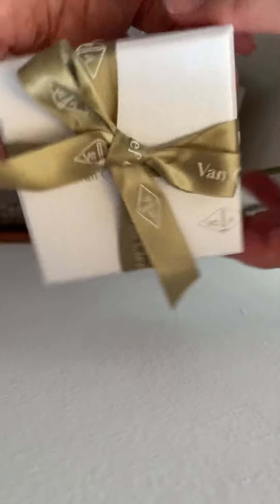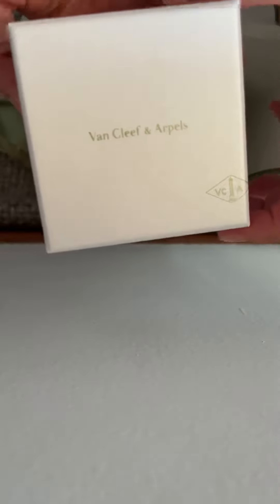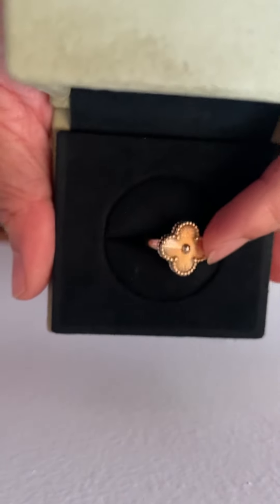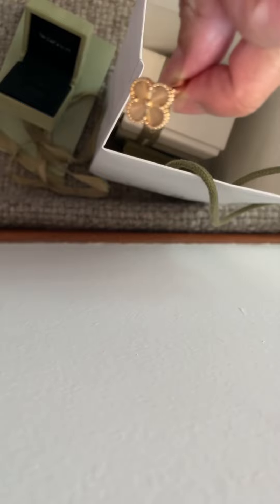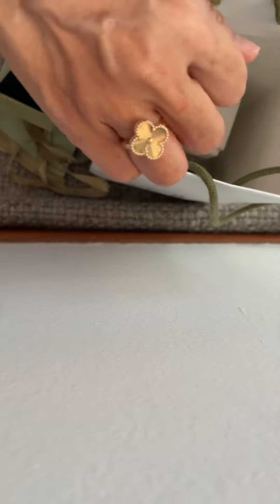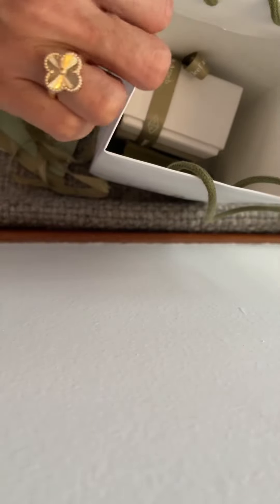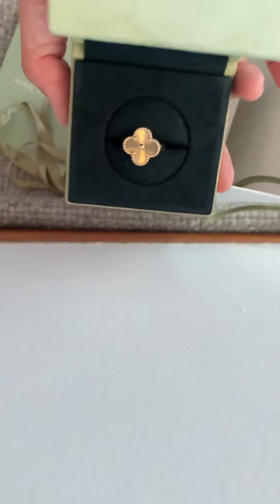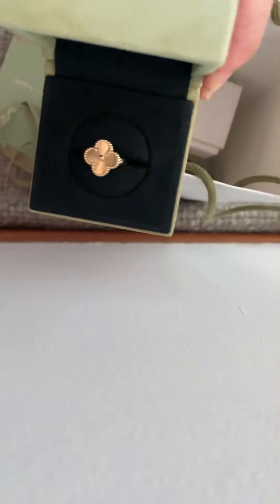Unboxing Van Cleef ring in 18k gold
Too beautiful I hope you like this ring too